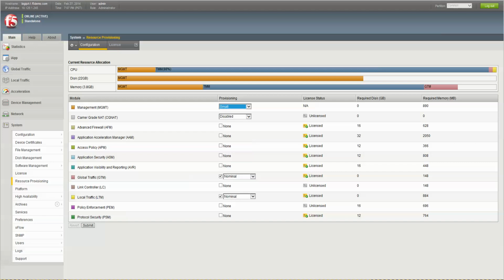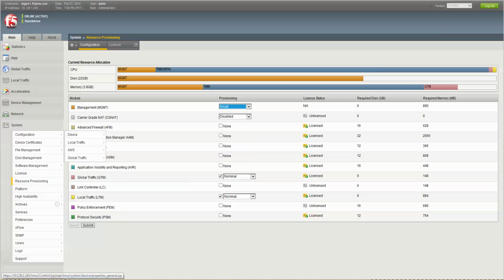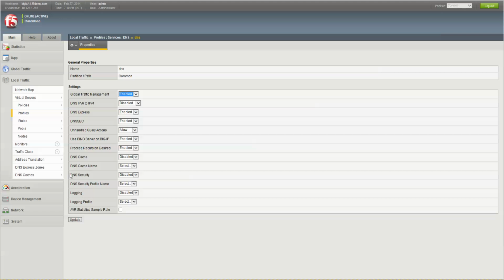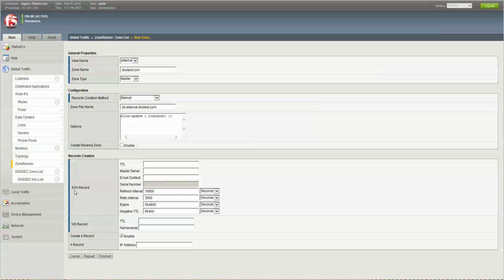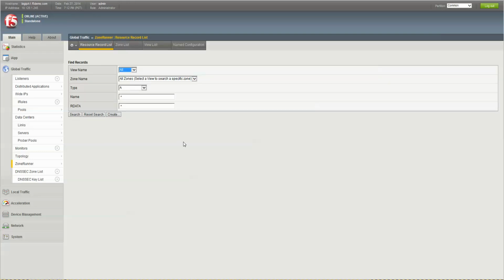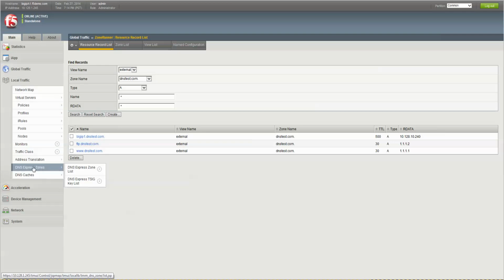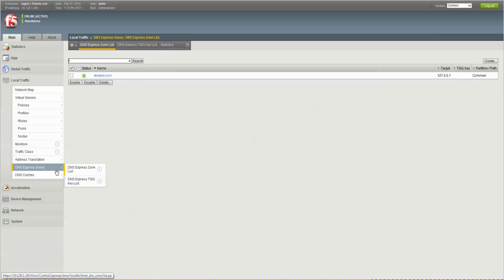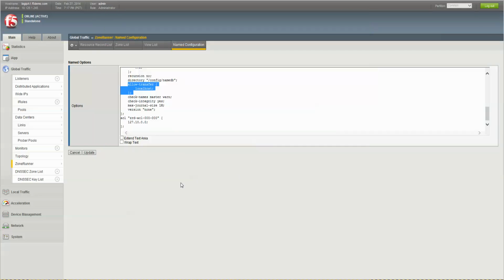BIG-IP GTM: DNS Express and Zone Transfers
In this video, John Wagon discusses BIG-IP GTM (Global Traffic Manager) and its integration with DNS Express. He explains how to transfer DNS zones from back-end servers to DNS Express, highlighting the benefits of using this technology for improved DNS management. The video provides insights into the functionality and advantages of DNS Express within the BIG-IP ecosystem.